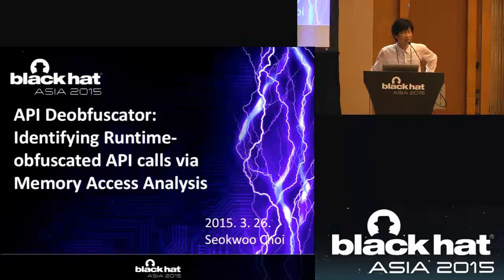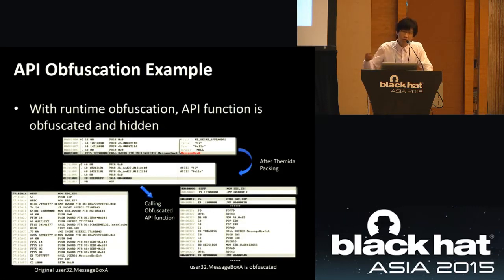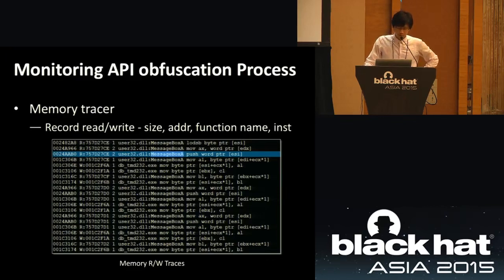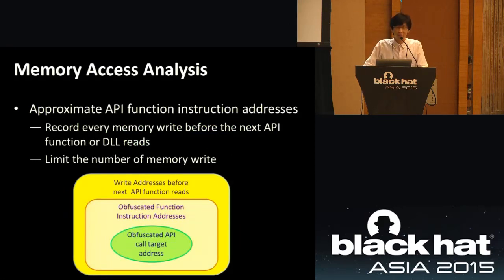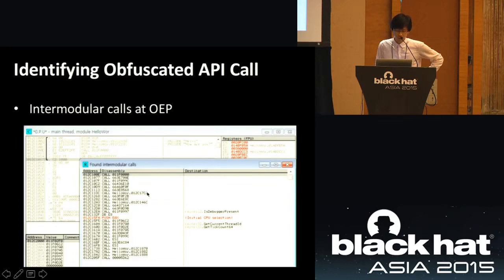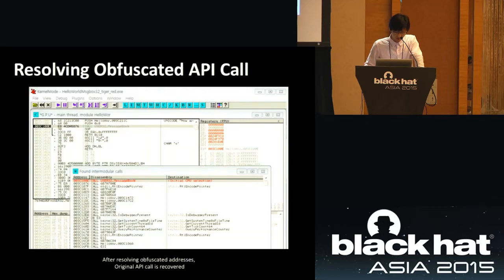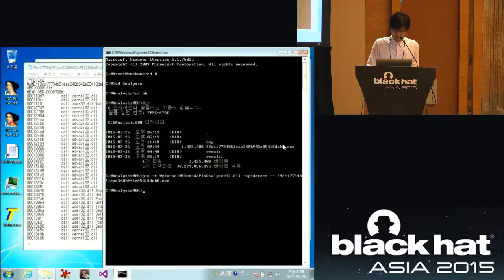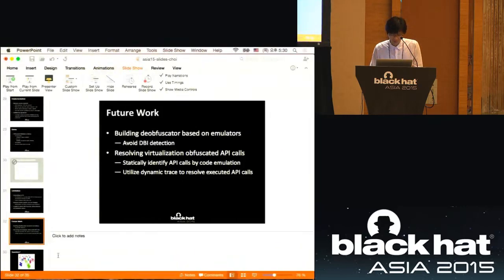API Deobfuscator Identifying Runtime Obfuscated API Calls Via Memory Access Analysis